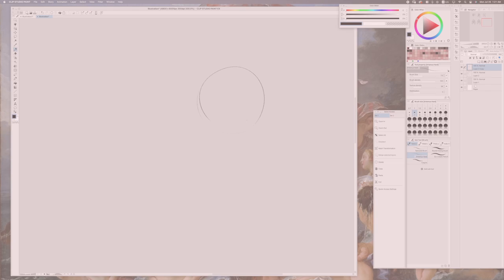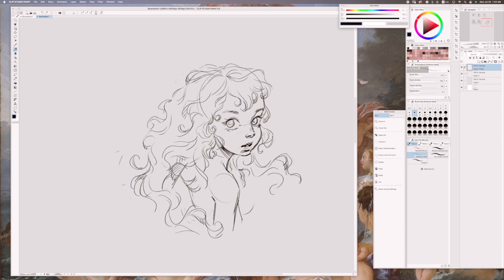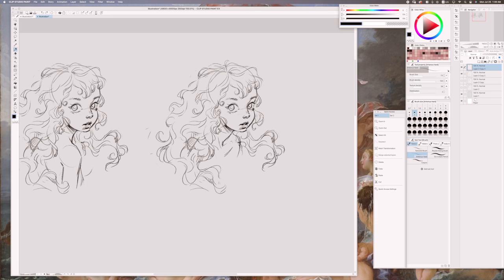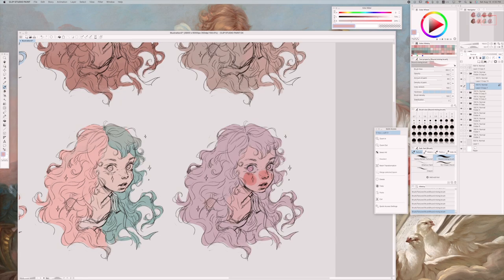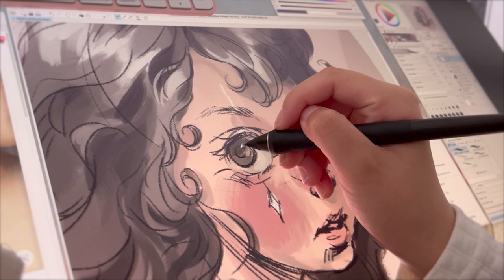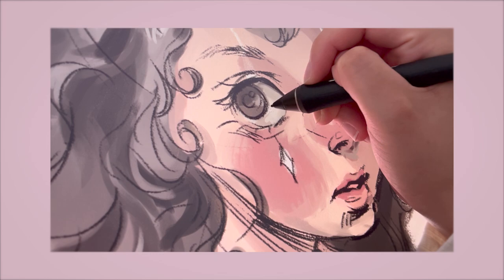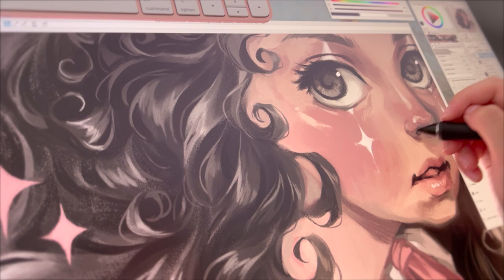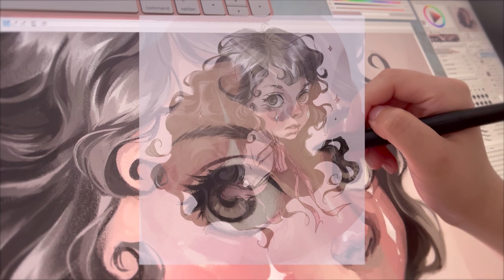How I paint in Clip Studio Paint | first impressions + process 🎀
Thank you so much Clip Studio Paint for sponsoring this video! I will be sharing my full illustration process and my experience using Clip Studio Paint program.

Tablet: Wacom Cintiq Pro 24

I'm an artist and painter currently living in portugal ♡

see you at my other platforms @neimykanani